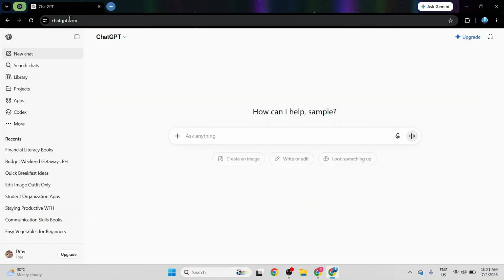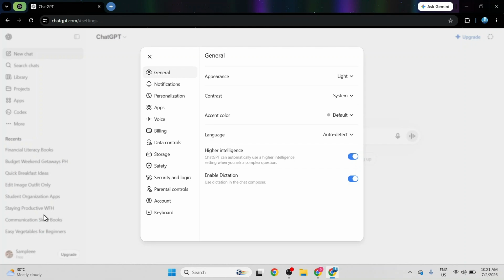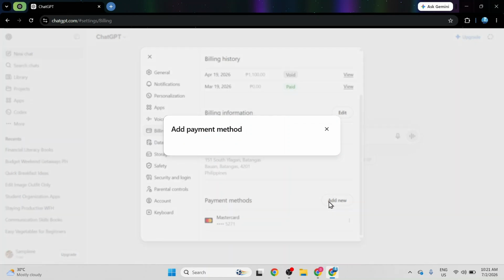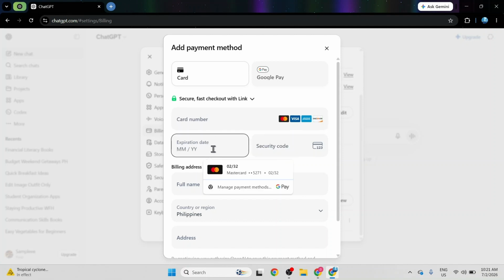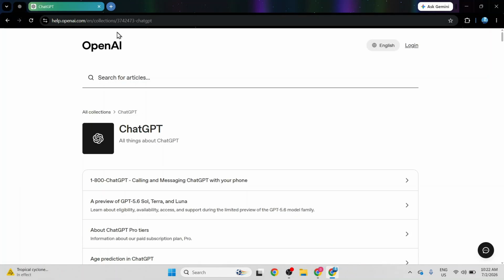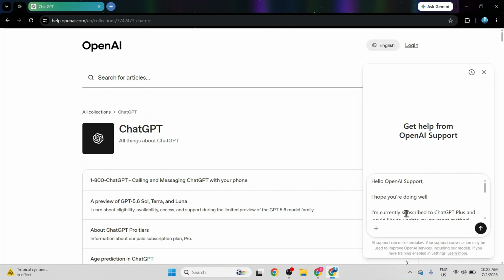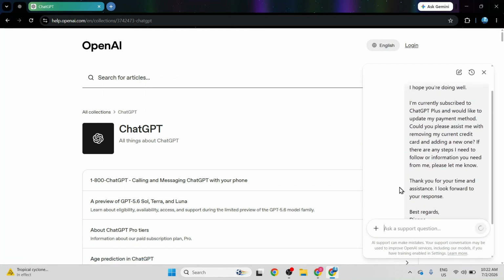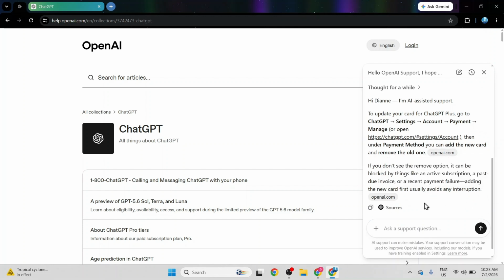How To Remove Or Change Credit Card On Chatgpt